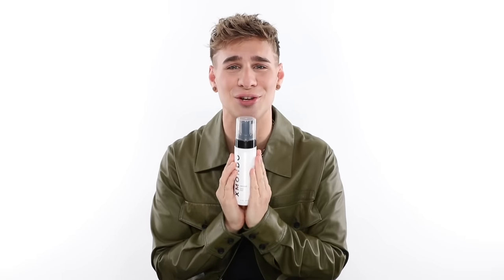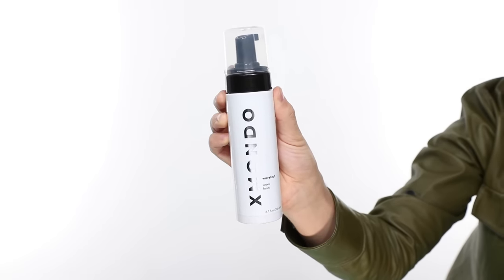WAVETECH Wave Foam by XMONDO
This is the Wavetech Wave Foam by XMONDO:
Designed to define existing wave or create new body on straight hair.